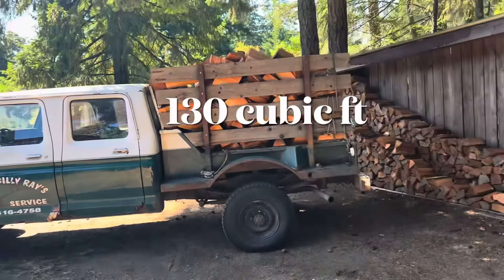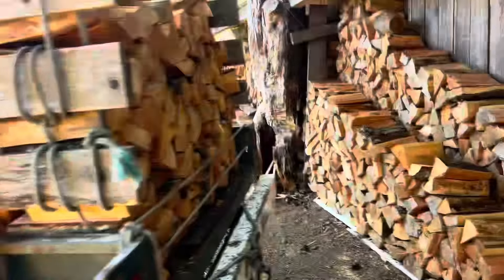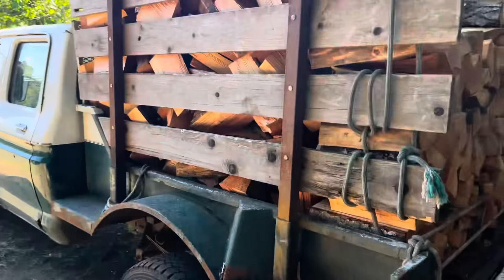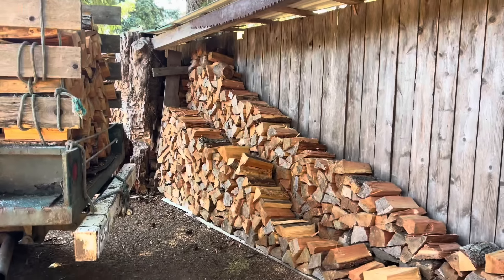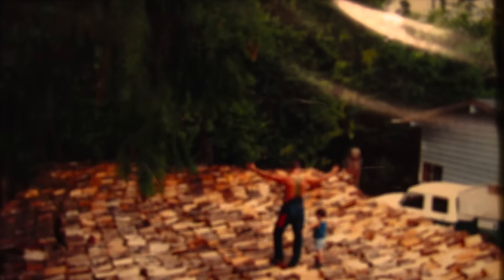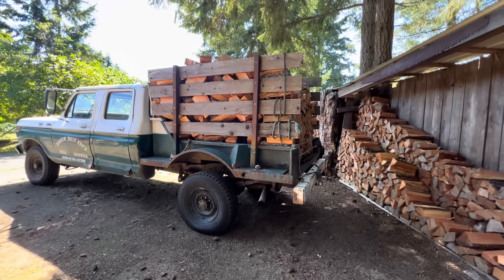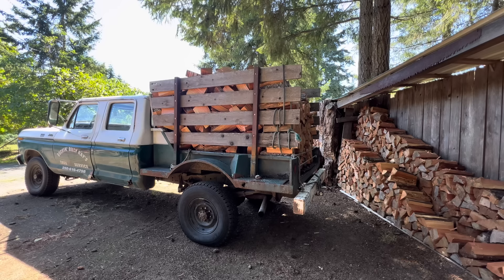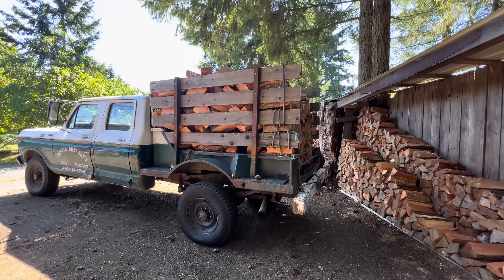FIREWOOD , easy ways to make it work.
Cubic feet explained . Stacked loose , stack tight . Thrown in. It all takes space